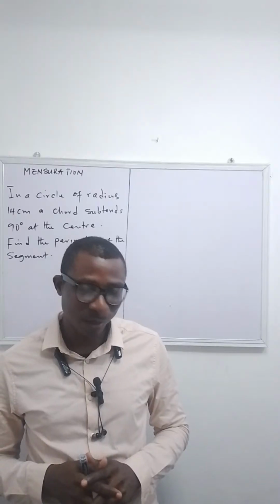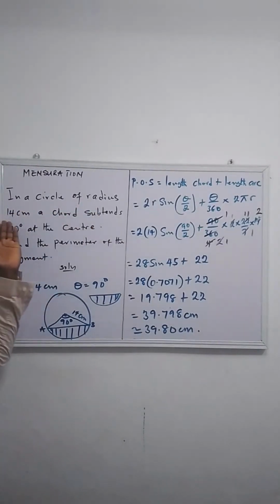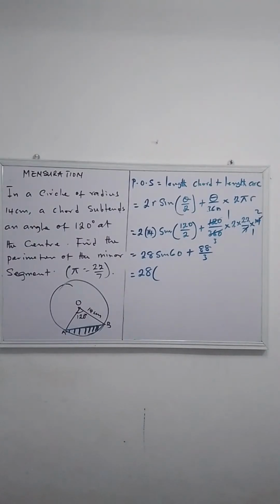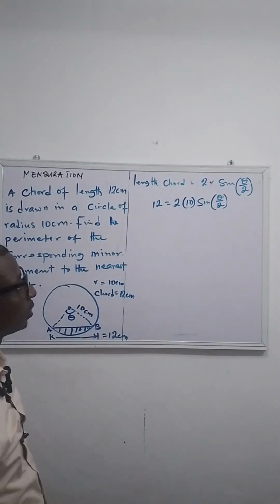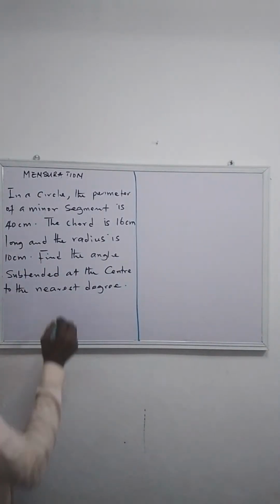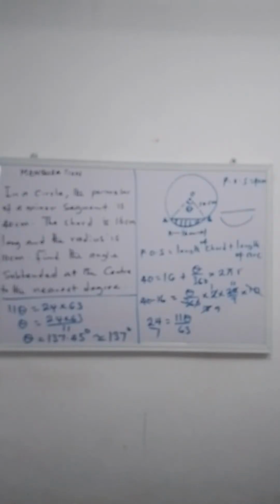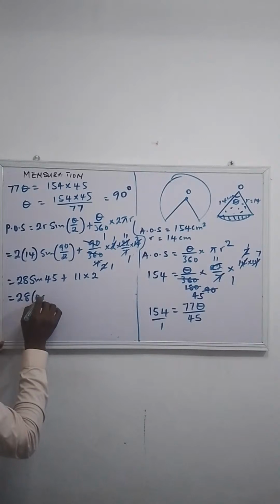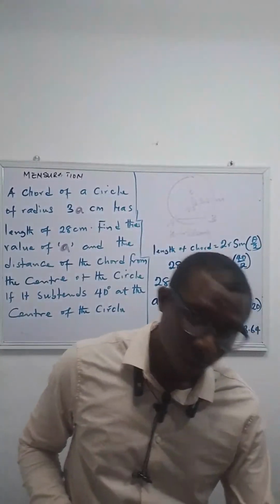Mensuration | Step-by-step explanation| evening 6 | GMats Hub